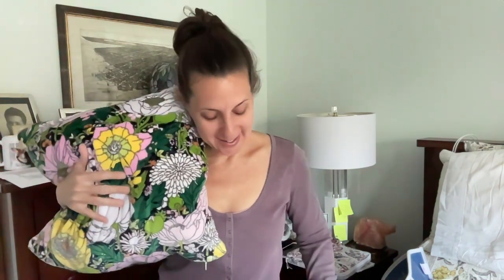Vera Bradley Bloom Boom + Bloom Boom Navy Haul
A rundown of the Bloom Boom and Bloom Boom Navy verabradley items I've gotten here on verabradleybagoftheday